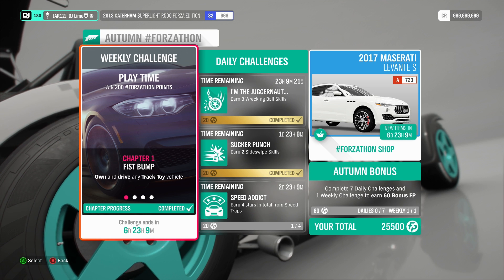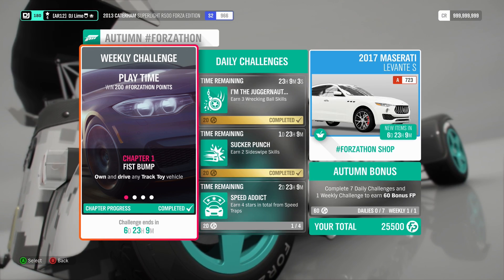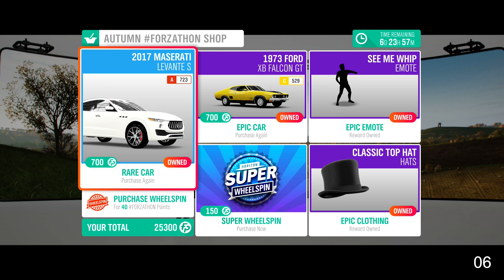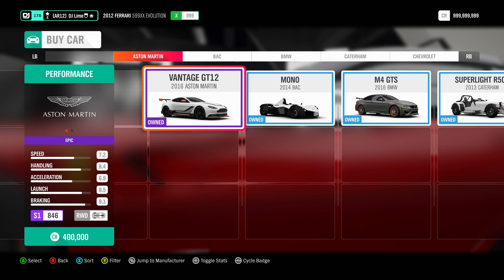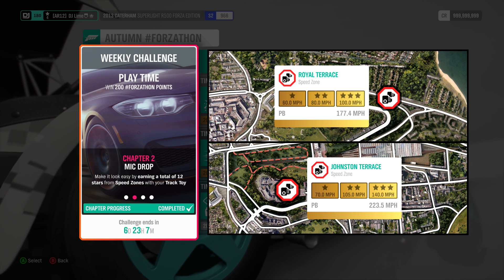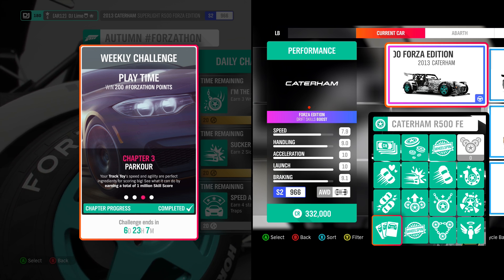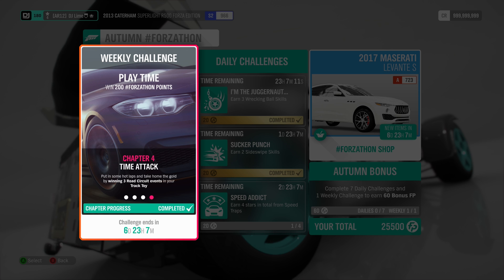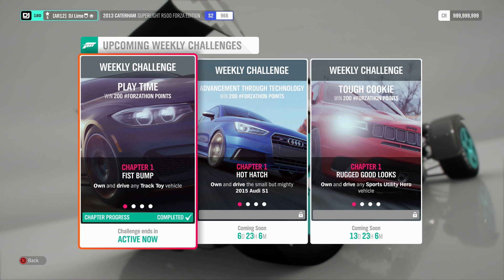Forzathon Weekly - PLAY TIME - Forza Horizon 4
Forzathon - PLAY TIME

Starting - April 18th, 2019
Ending - April 24th, 2019

Forzathon Challenges:

1: FIST BUMP - Own and drive any Track Toy vehicle

2:  MIC DROP - Make it look easy by earning a total of 12 stars from Speed Zones with your Track Toy

3: PARKOUR - Your Track Toy's speed and agility are perfect ingredients for scoring big! See what it can do by earning a total of 1 million Skill Score

4: TIME ATTACK - Put in some hot laps and take home the gold by winning 3 Road Circuit events in your Track Toy